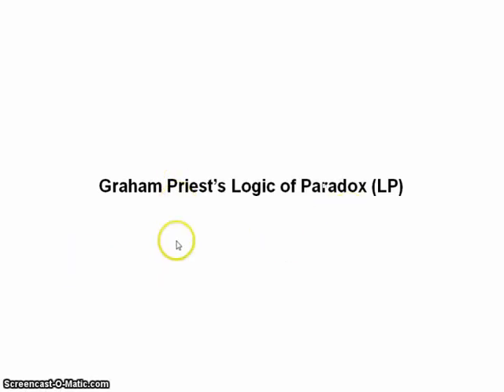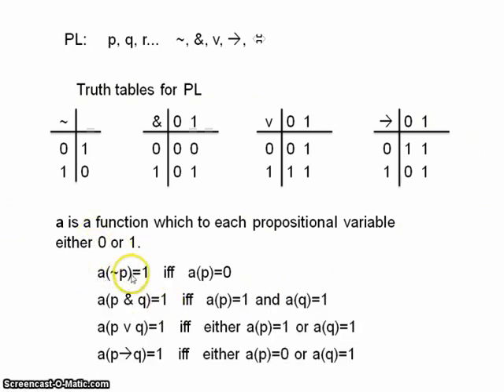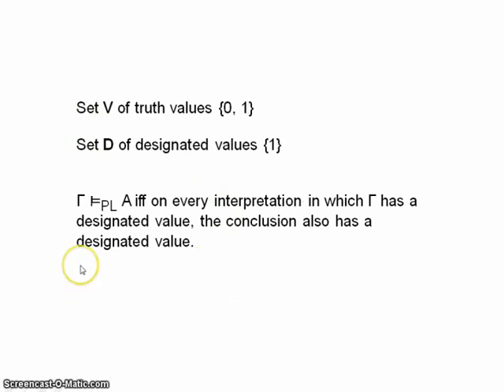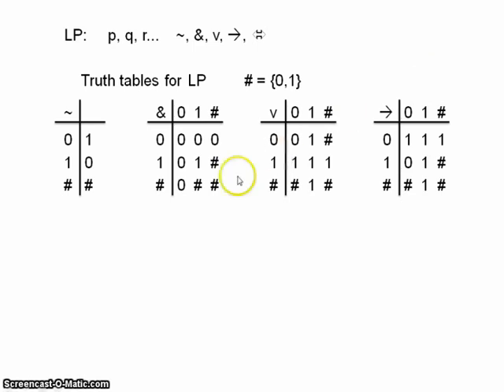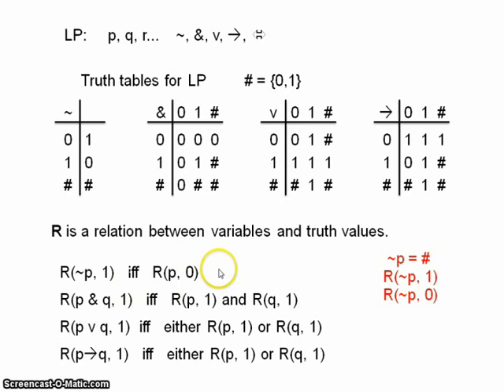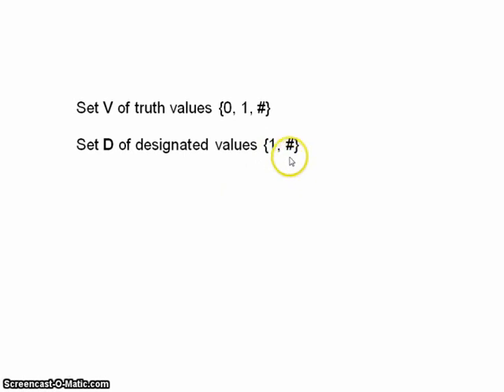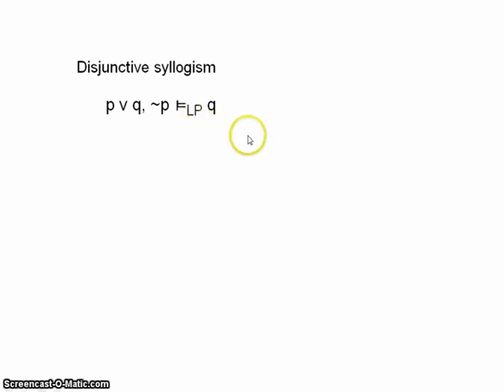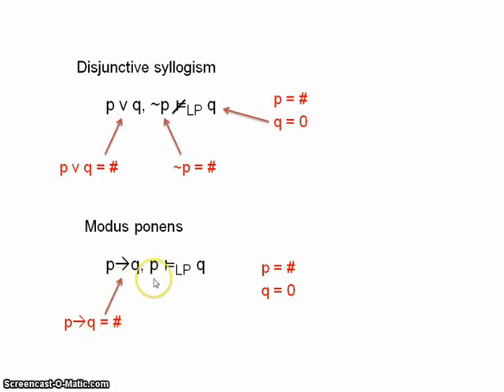Dialetheism supplement - a simple paraconsistent logic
(An error: at 5:25, it should read ''R(p arrow q, 1) iff either R(p, 0) or R(q, 1)''.)

A supplement to my series on dialetheism, for those familiar with formal propositional logic.   If you don't have a background in logic, you can skip this video.

Priest has outlined his Logic of Paradox in a number of sources; the most easily available is probably his book "In Contradiction", chapter 5.